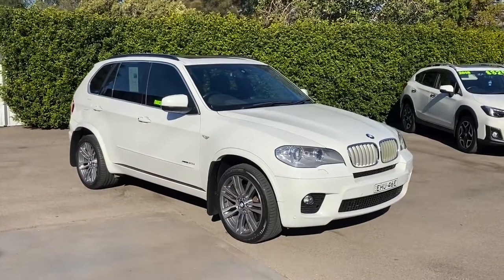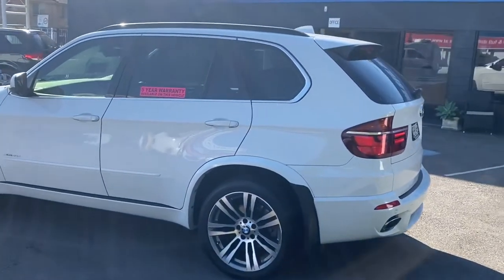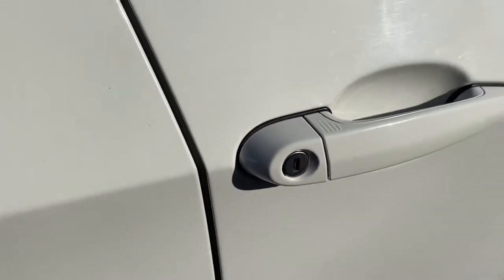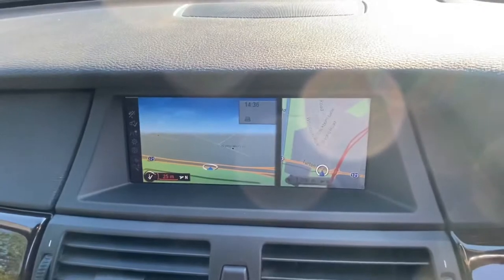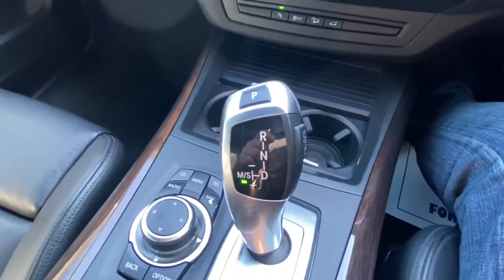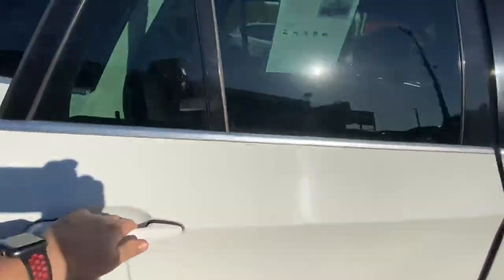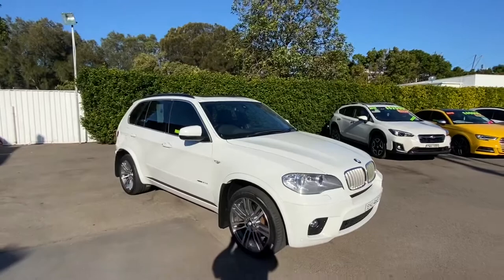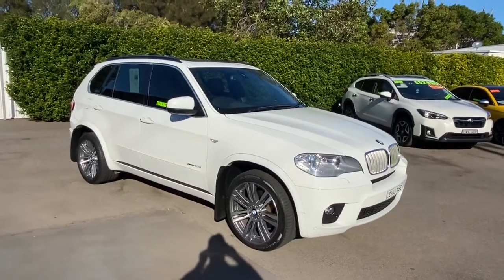11/2011 BMW X5 xDrive40d MY12 Twin Turbo Diesel Sport 4WD with M Sport Package for sale at NVE